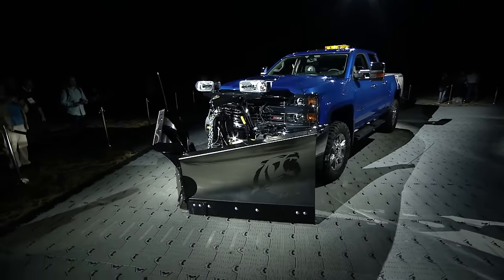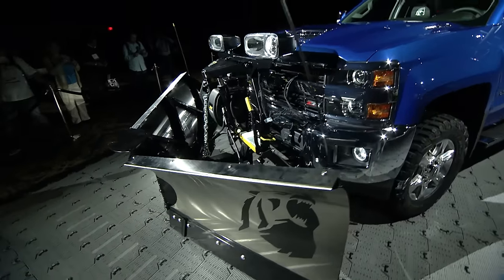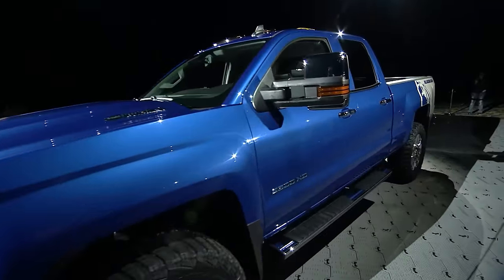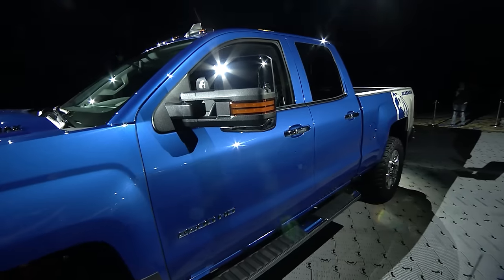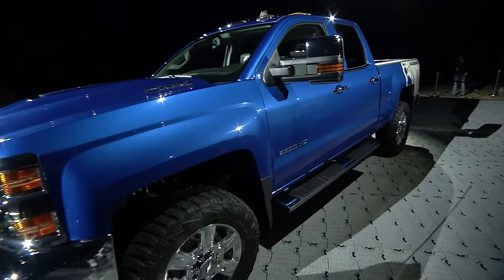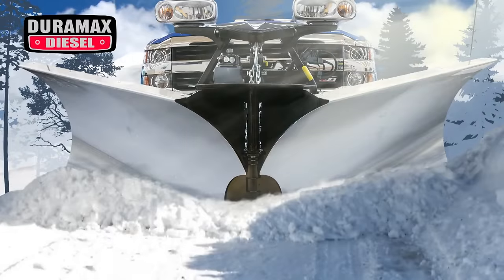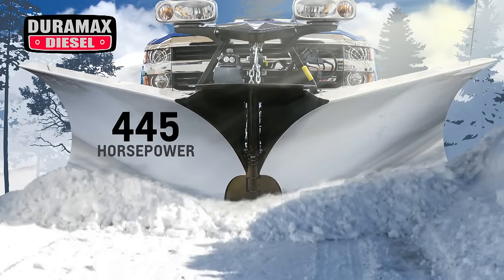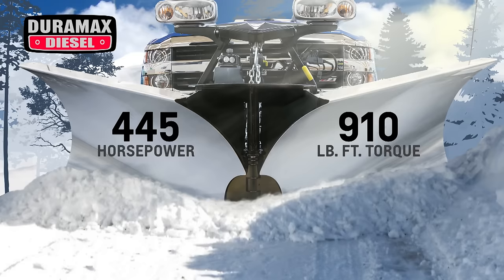Chevrolet Performance at SEMA 2016 | Silverado 2500HD Alaskan Edition Concept | Live Stream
"During the annual Chevrolet Performance Media Reception preceding the 2016 SEMA Show, Chevrolet Performance unveiled this 2017 Chevrolet Silverado 2500HD Alaskan Edition Concept. Chevy’s heavy-duty trucks offer the capability their owners need. The 2017 Silverado 2500HD Alaskan Edition concept was designed for those times when exceptional capability makes all the difference — such as in the clutches of a raging winter storm. The Alaskan concept features a unique Snow Plow Package that delivers the message: When you need a truck that blends capability and style, you'll want this one showing up for the job. Read more on TheBLOCK.com.